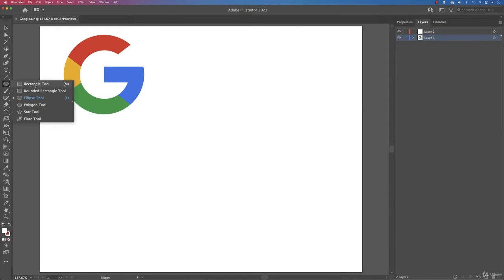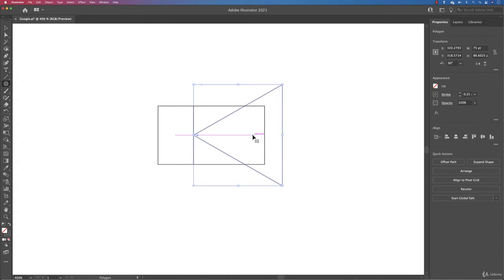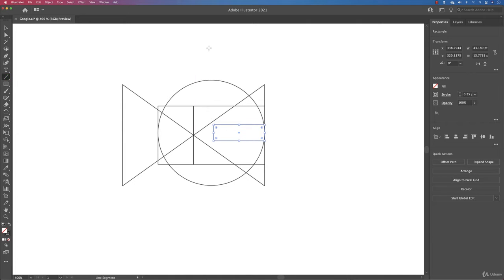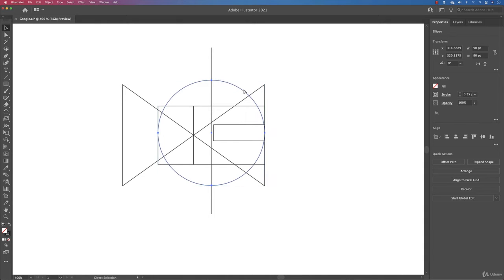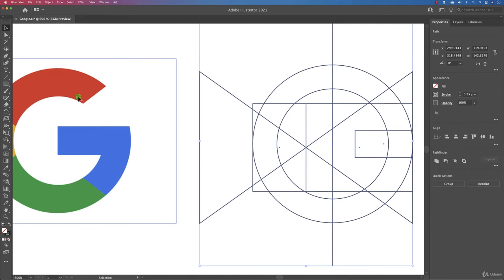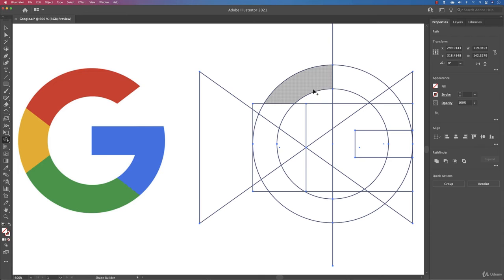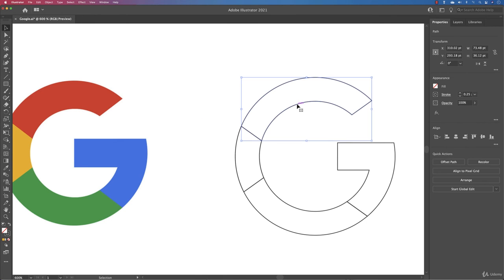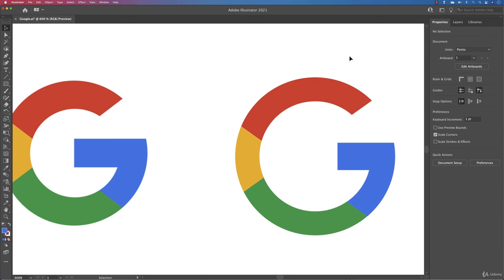Adobe Illustrator Course Class No.68 G for Google (TCA)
The Century Technical Trainings Adobe Illustrator Course Class No.68 G for Google (TCA)